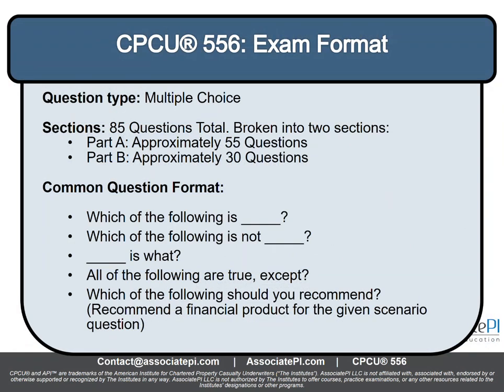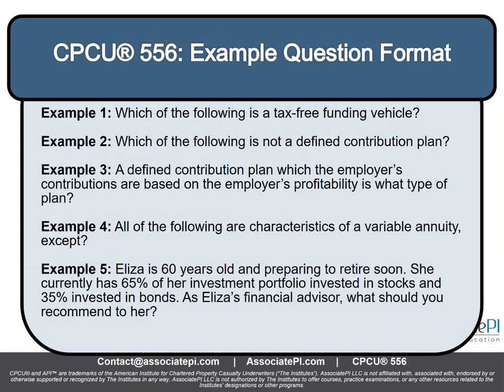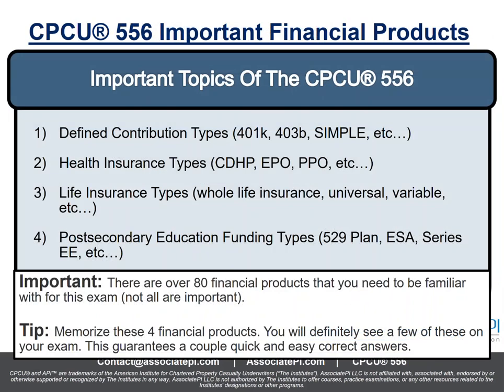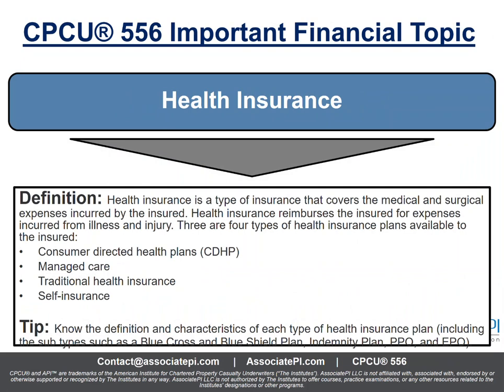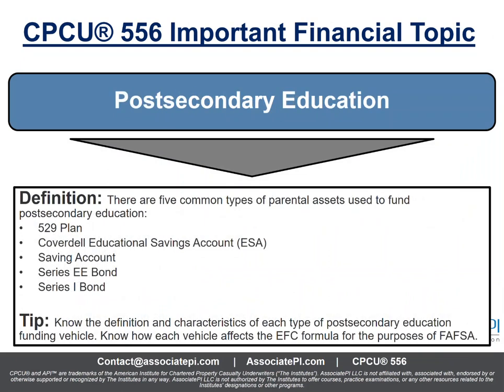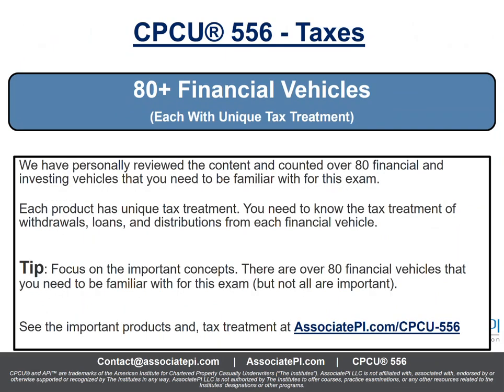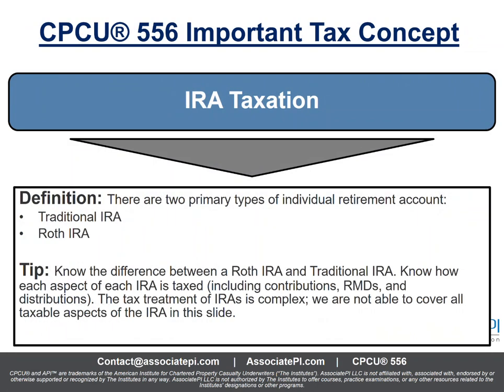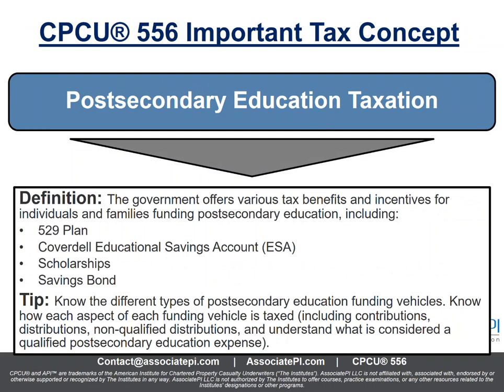CPCU® 556 Important Topics and Exam Format (CPCU® 556 Video Series Part 3)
In our CPCU® 556 Important Topics and Exam Format video we provide an overview of what to expect on the 556 exam. In this video we break down the 80+ personal financial products that you need to know to pass this exam, including the 4 most important financial vehicles and 4 most important tax concepts that you will see on this exam. For more information about the CPCU® 556 exam format and most important topics see our CPCU® 556 format blog at:

CPCU® 556 Financial Vehicles
CPCU® 556 Exam Topics
CPCU® 556 Important Topics
CPCU® 556 Coverages
CPCU® 556 Format
CPCU® 556 Exam Format
CPCU® 556 Exam
CPCU® 556 Exam Tips
CPCU® 556 Study Material
CPCU® 556 Tips and Tricks
CPCU® 556 What To Expect
CPCU® 556 Overview